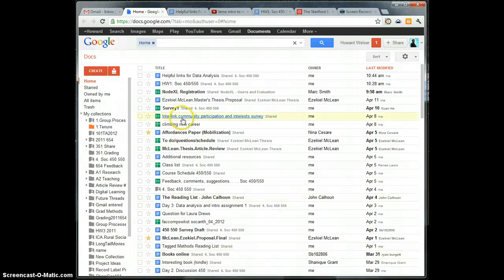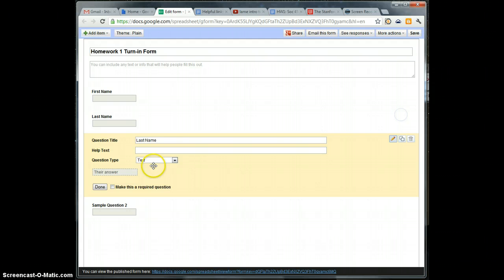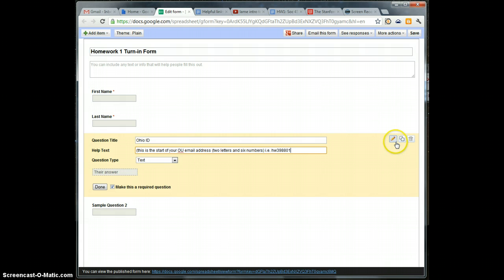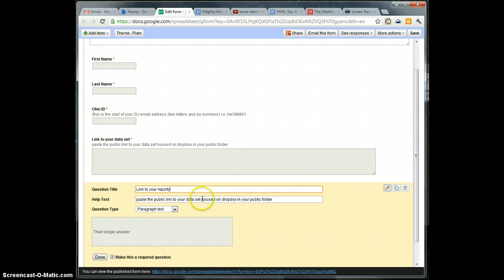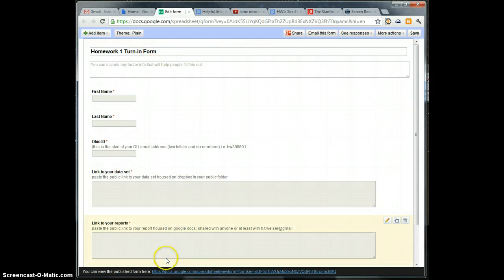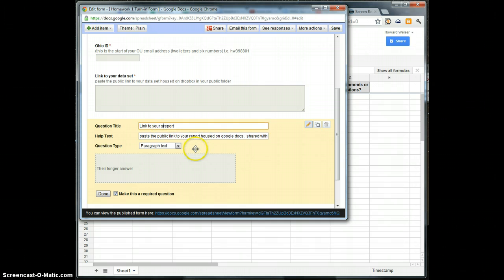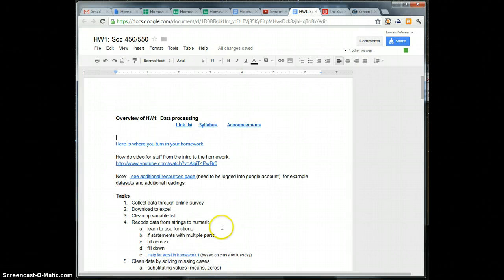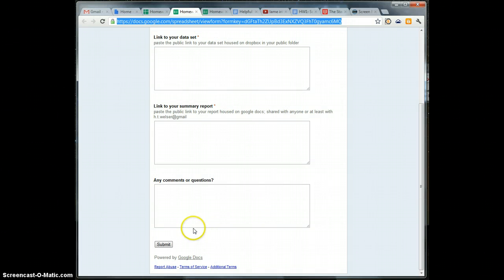Use google form to collect digital assignments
I demonstrate an easy way to collect information from a class, including submitting links to documents for a course.